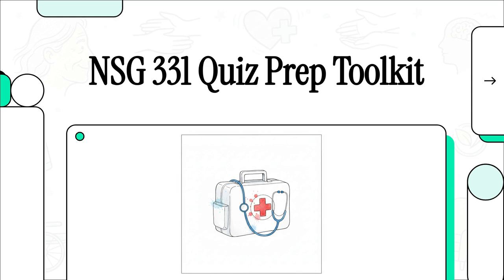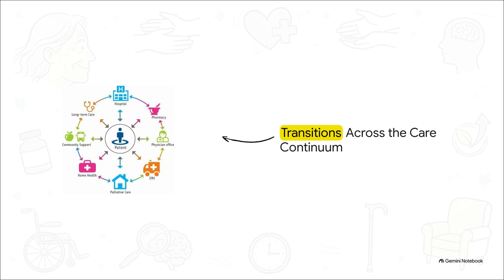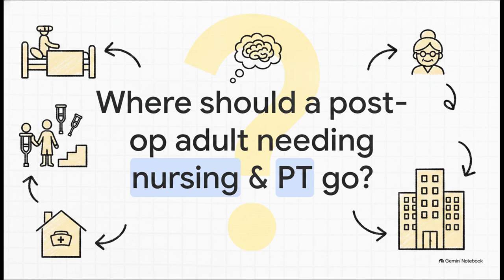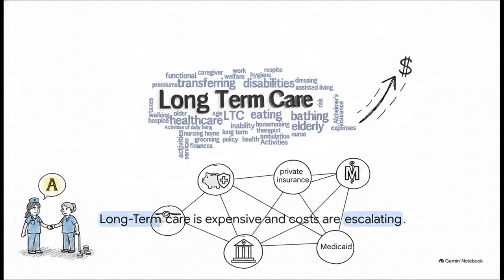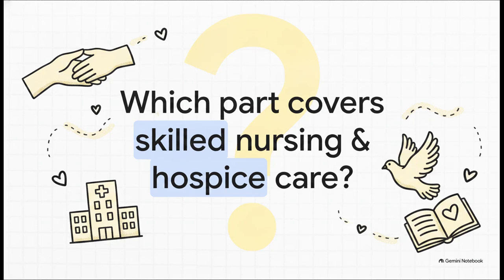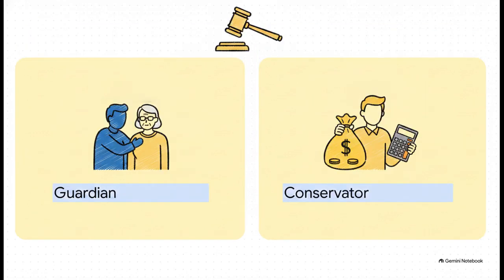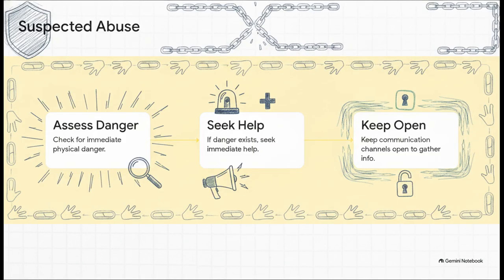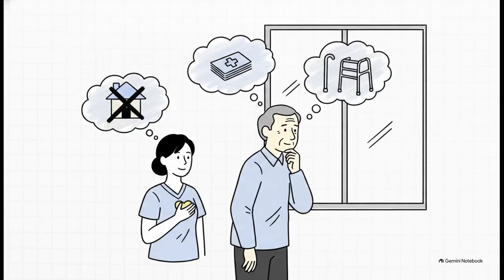NSG 331 Week 11 Review Fall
NSG 331 Fall Colorado State University Pueblo with the help of Notebook LM and the modified PowerPoints from the Ebersol and Hess' Gerontological Nursing & Healthy Aging textbook by Touhy and Jett from Elsevier.